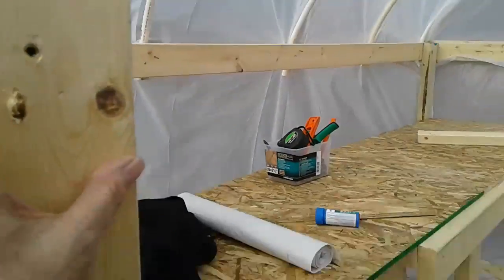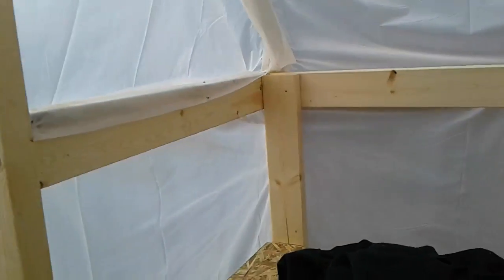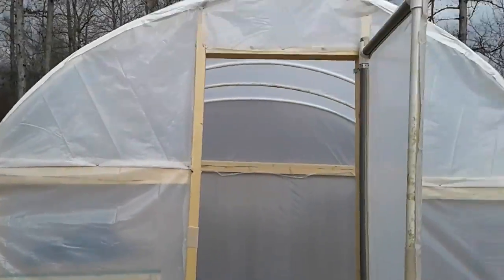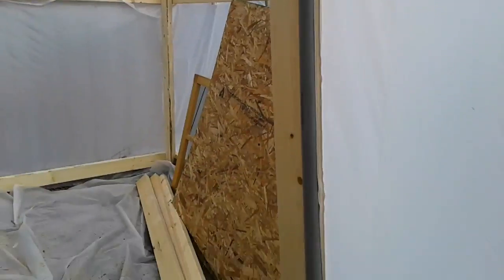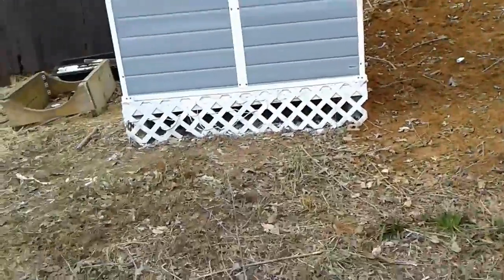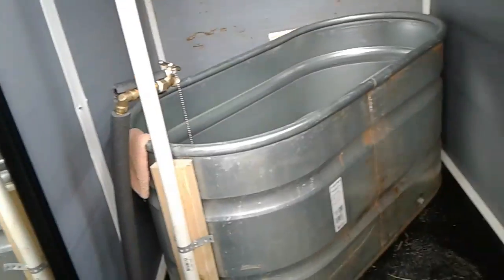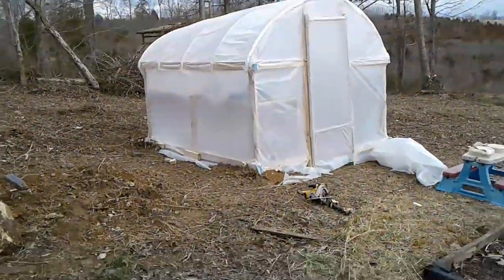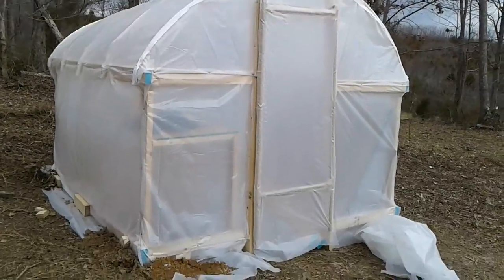Homestead update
Greenhouse, bath house.